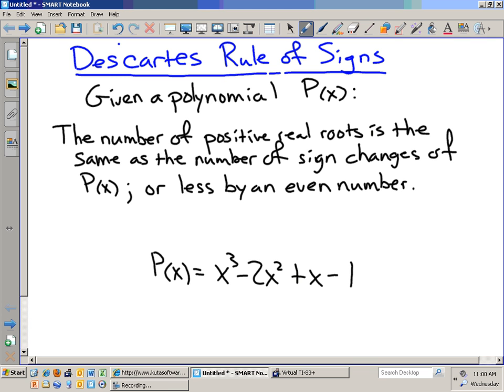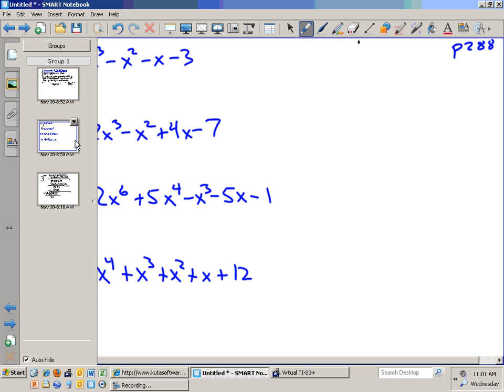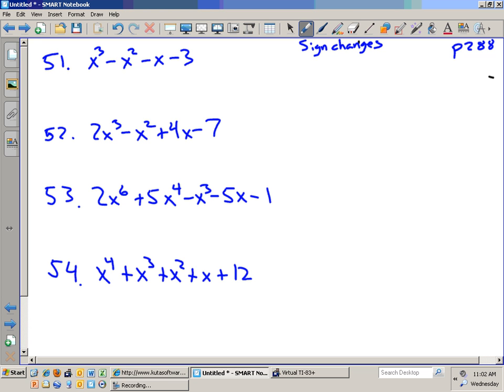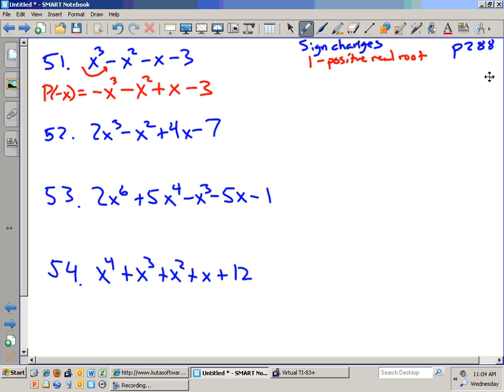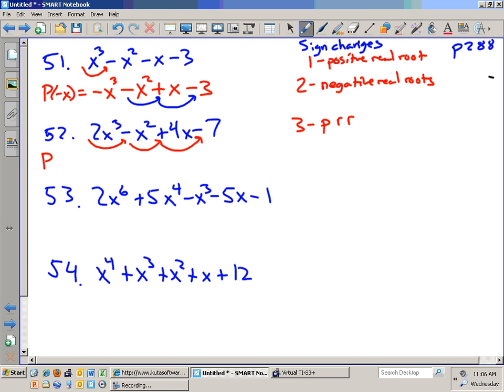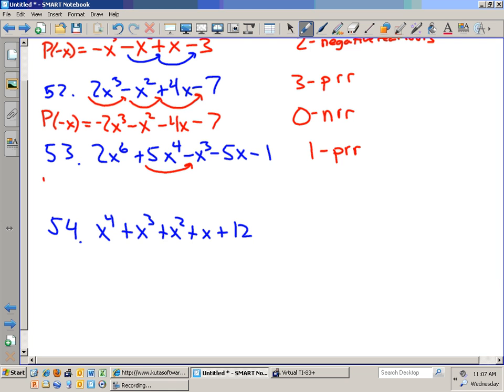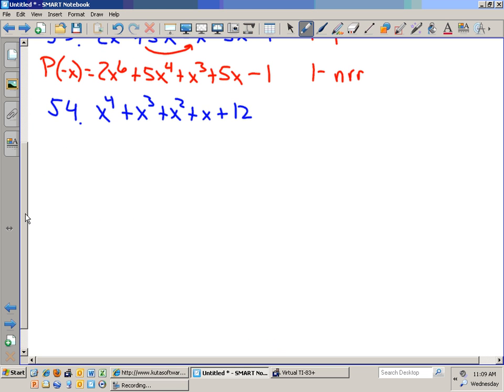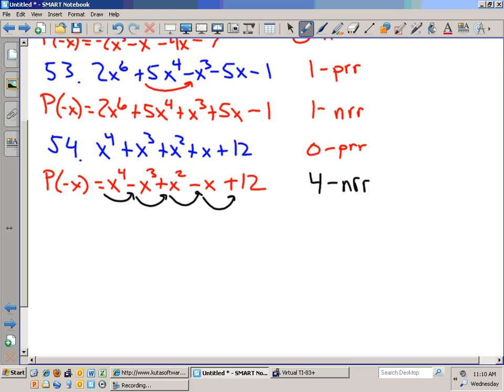PreCalculus Unit 3.3 Descartes Rule of Signs